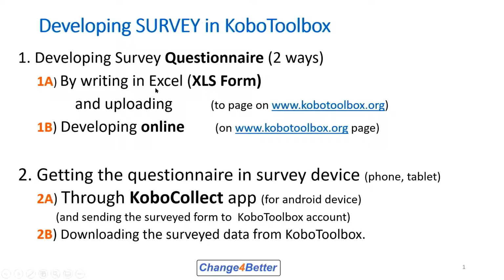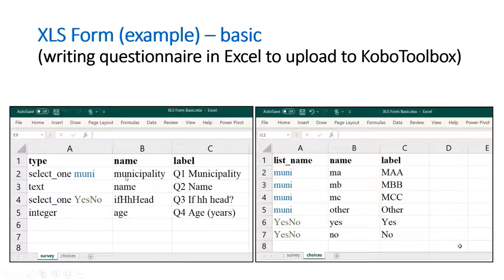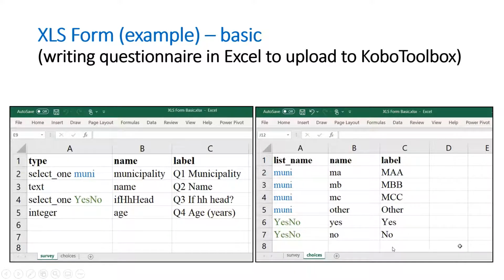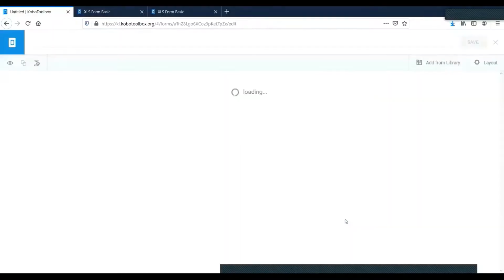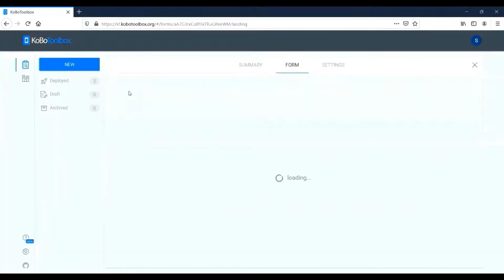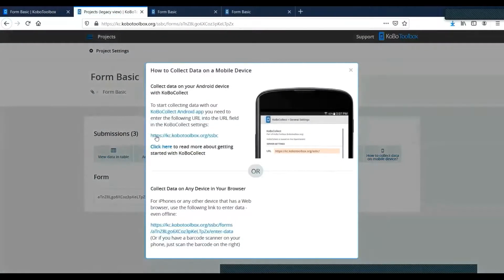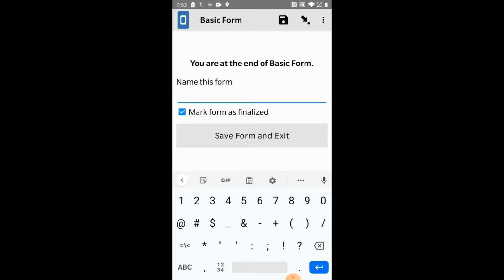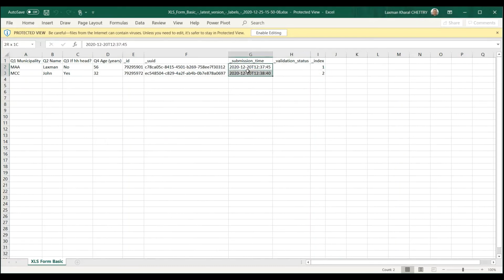Survey Questionnaire Development in KoboToolbox All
This briefly covers all the aspects of developing survey in Kobotoolbox - (a) two ways of developing the survey questionnaire (through Excel and Online); (b) Installing Kobo Collect app in our android phone or tablet and getting the developed survey form in our survey device; (c) sending the surveyed form; and (d) downloading the surveyed database.
REFERENCES:
2) For further information on developing XLS form please refer